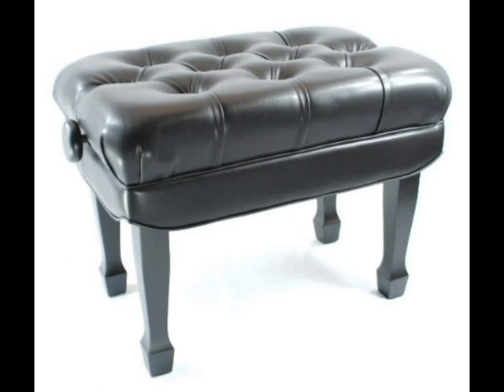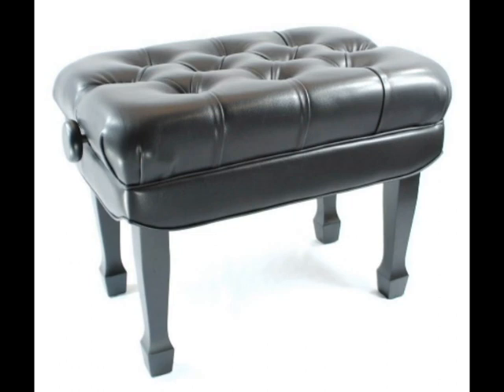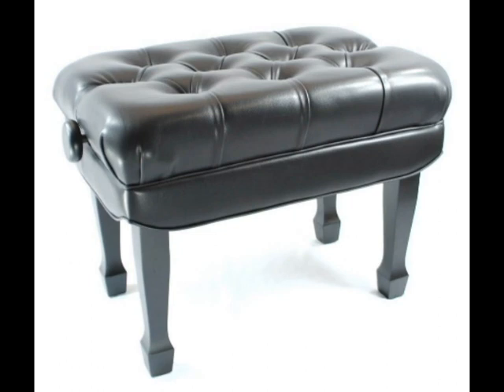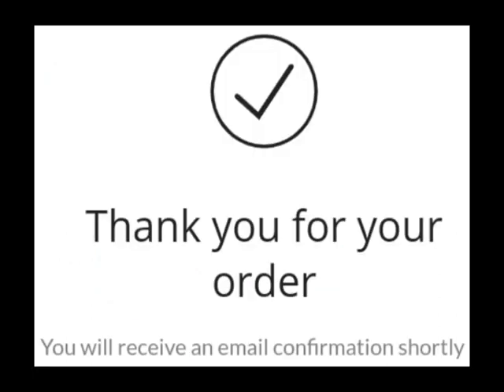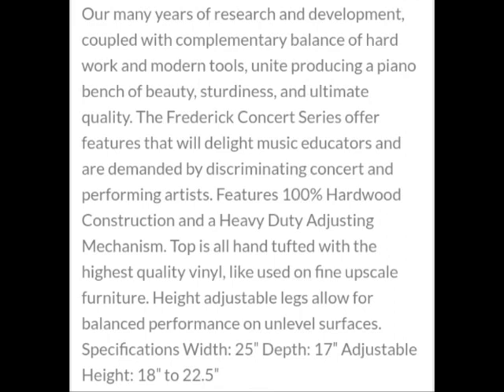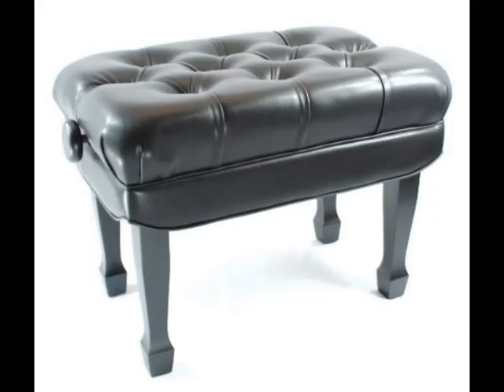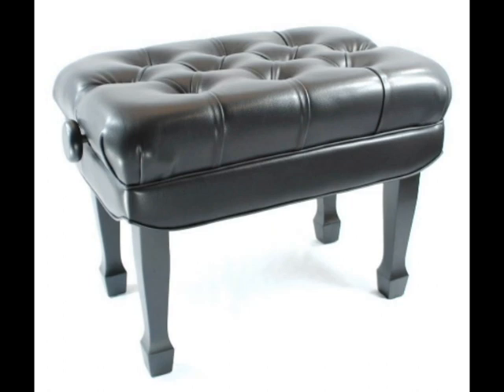Frederick Concert Series Adjustable Piano Bench (Negative Review)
This 15-minute video is a customer review of the "Frederick Concert Series Adjustable Piano Bench" which is distributed by Jim Laabs Music out of Wisconsin, USA under their "Artist" bench product line.

The video discusses the negative experience I had regarding the quality of the bench as well as the poor level of customer service received. This bench is not recommended. However, if you are in the market for a similar bench, you may wish to check out the "Adjustable Artist Piano Bench" by CPS Imports. They are at cpsimports.com

For those who are hearing-impaired, I have published a transcript of this video to my blog which can be found at: